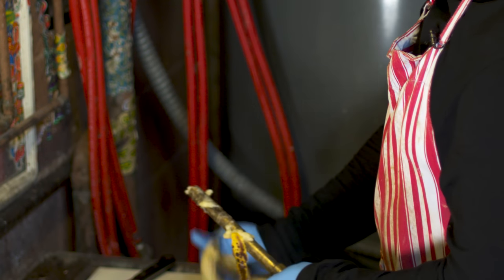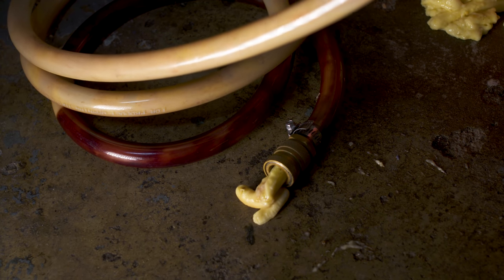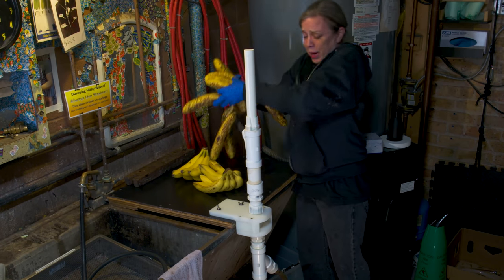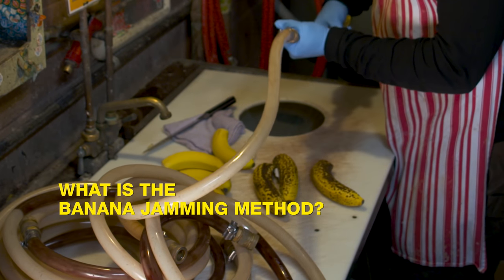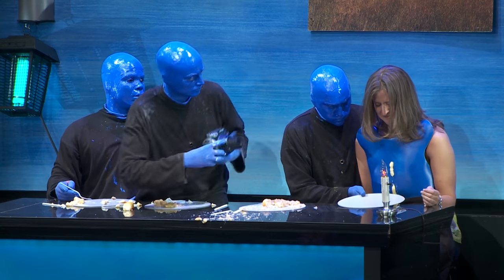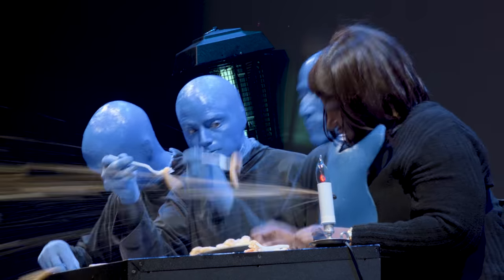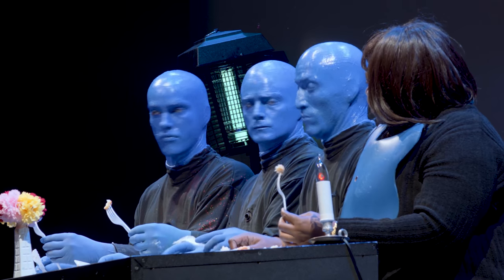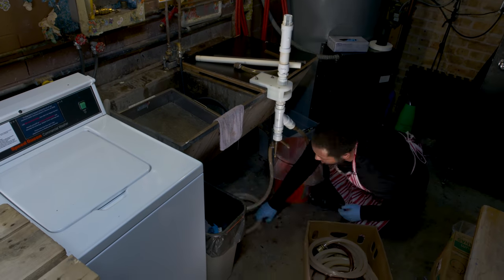Creative Inventions using a...BANANA?!?!?! | Blue Man Group: Creative Chaos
What do you get when you push banana through a PVC Pipe? That would be the Banana Jammer.

Blue Man Group is filled with weird inventions inspired by creative minds.

We went to Blue Man Group's theater in Chicago to show YOU the very unique and evolving Banana Jammer - the tool our crew hand-made out of PVC pipes to make jamming banana's easier and faster for our performances. To say that Blue Man Group can get a bit messy is a bit of an understatement. Performances are filled with explosive, gooey, liquidy stuff!

About Creative Chaos:

What was the inspiration for Blue Man Group Paint Drums? Wha are Blue Man Group songs about? How do Blue Men catch that many marshmallows!?!

We've received all YOUR questions about Blue Man Groups Live Shows. Now, we're giving YOU a look behind-the-scenes at Blue Man Group's wonderfully messy artistic creations including our iconic Paint Drums, custom musical instruments and SO MUCH MORE!

You won't want to miss a beat.

About Blue Man Group:

Blue Man Group will rock your world, blow your mind, and unleash your spirit. Leave your expectations at the door and let three bald and blue men take you on a spectacular journey bursting with music, laughter and surprises. 35 million people of all ages, languages and cultures know what Blue Man Group is really about. Now it’s your turn.

Discover Blue Man Group in Las Vegas, New York, Boston, Chicago, Orlando and Around the World

Get a behind-the-scenes look to see what Blue Man Group is all about in our latest original series CREATIVE CHAOS.

Dive into a colorful collision of music, comedy, and creativity.